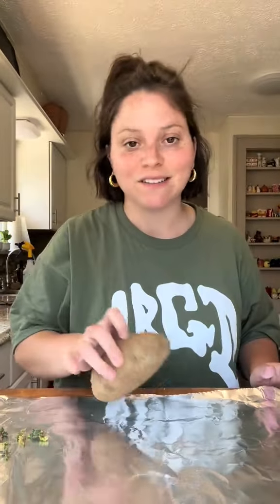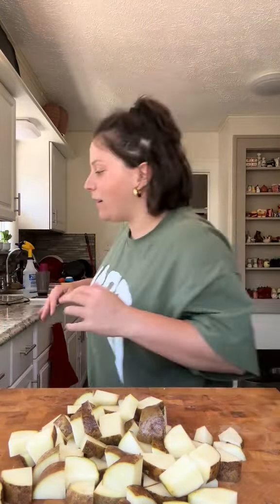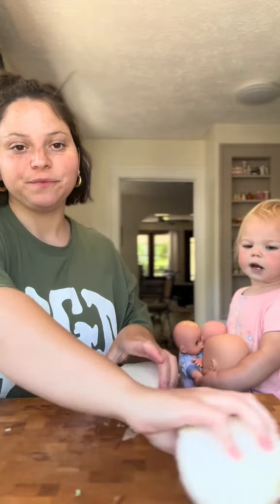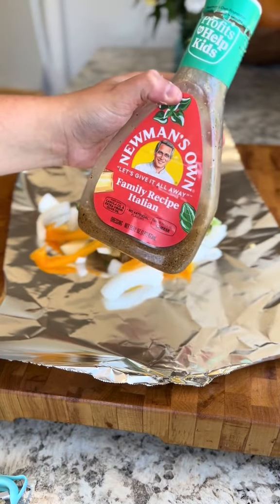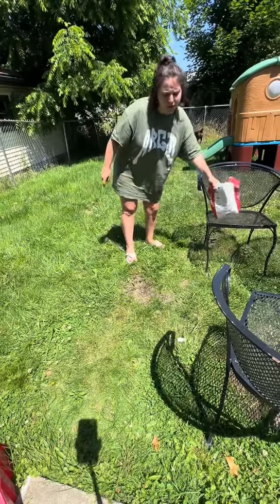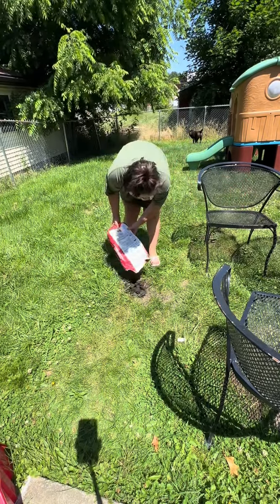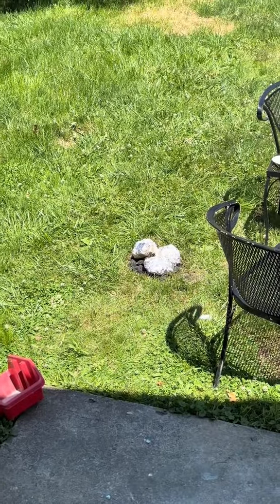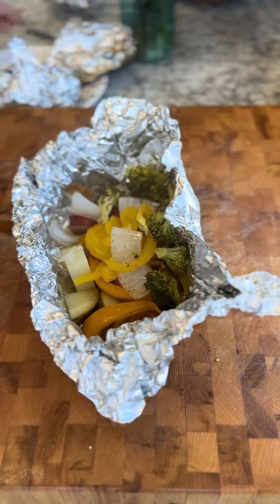Diy grill for my tin foil pouches 😂youtube